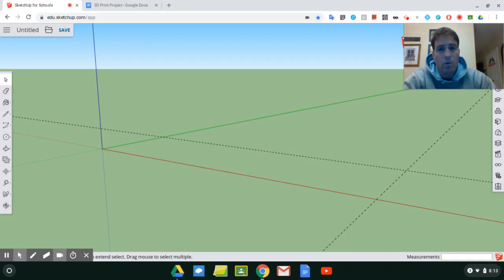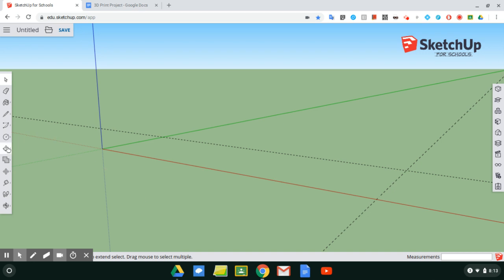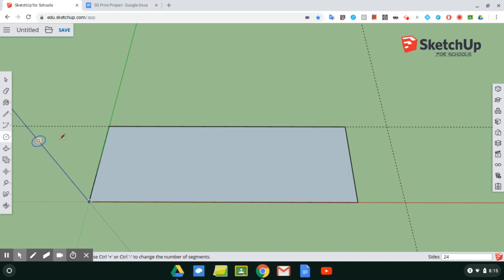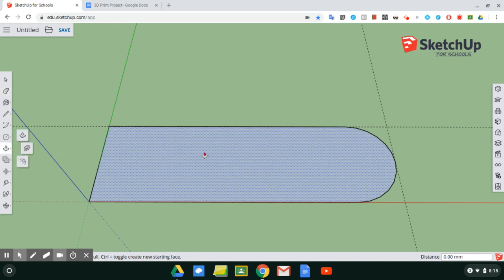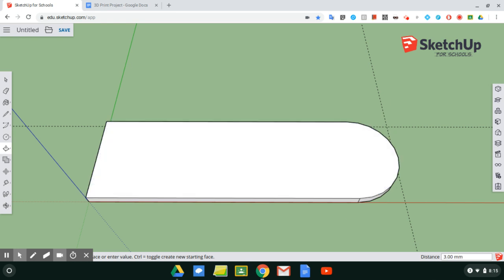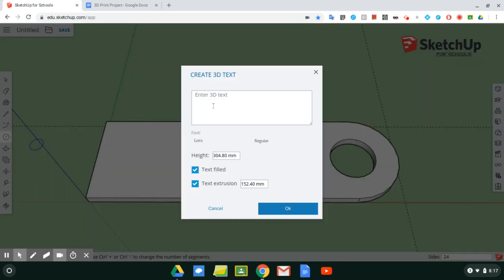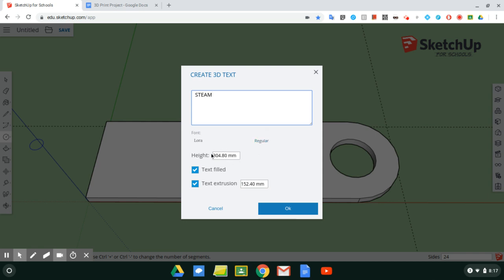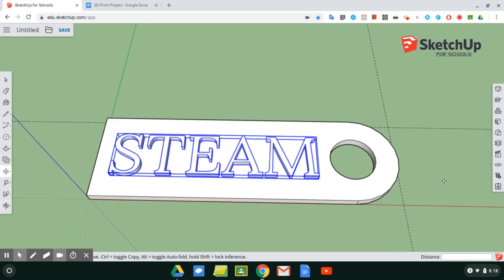Generic Keychain Shape